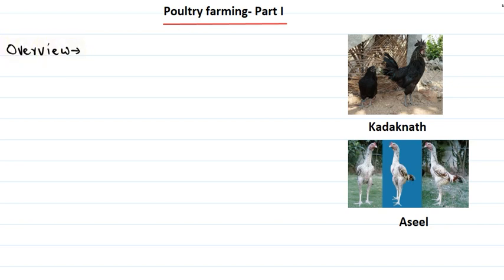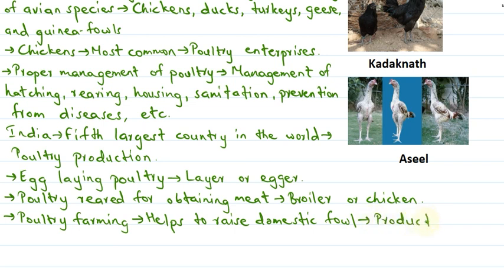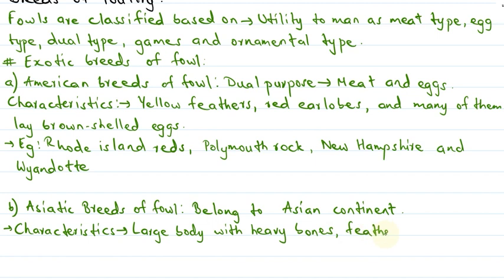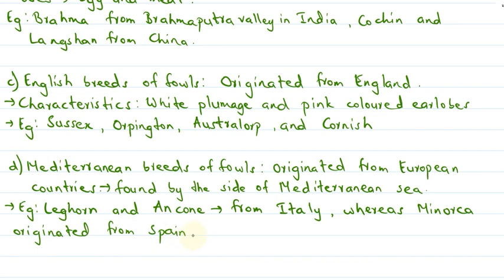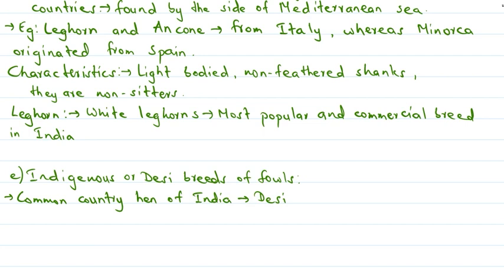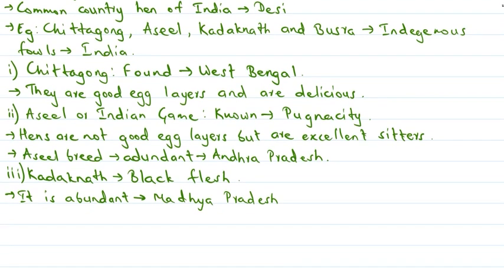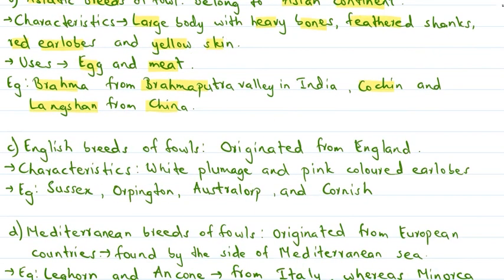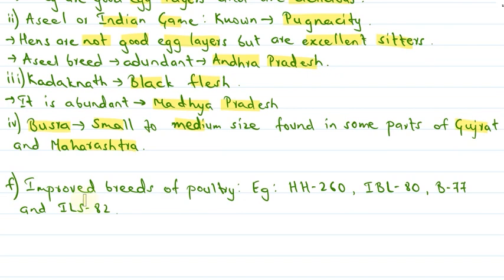Poultry farming - Details about Poultry Farming - types of poultry | Biology | Life Sciences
The video "Poultry Farming - Details about Poultry Farming - types of poultry" provides a comprehensive overview of the poultry farming industry. It covers the various types of poultry that are commonly raised for meat and egg production, such as chickens, turkeys, ducks, and geese. The video also delves into the important aspects of poultry farming such as nutrition, management, and breeding. The video provides an in-depth and informative look at the poultry industry and its practices. It is a valuable resource for farmers, agribusiness professionals, and anyone interested in learning more about the poultry industry and the role of different types of poultry in meat and egg production. The video also covers the challenges and sustainability aspect of the poultry farming industry.